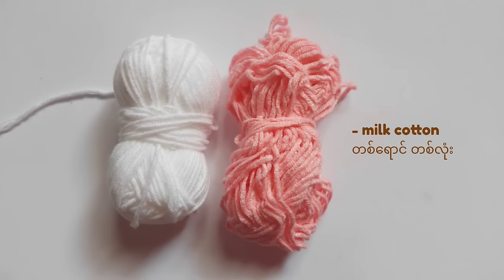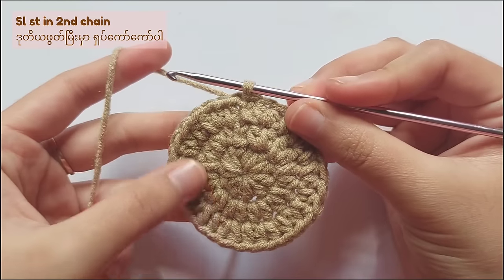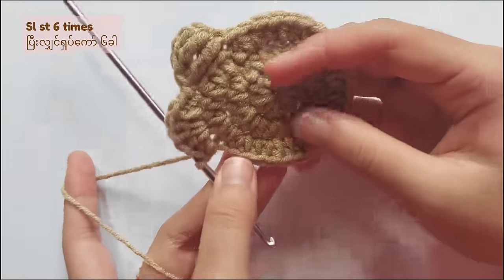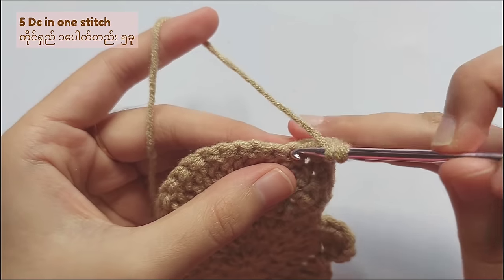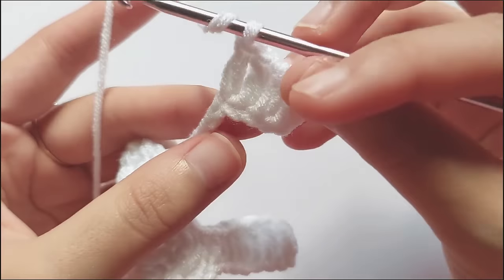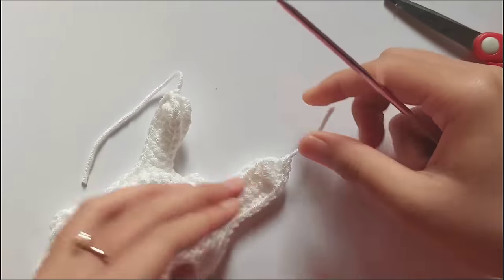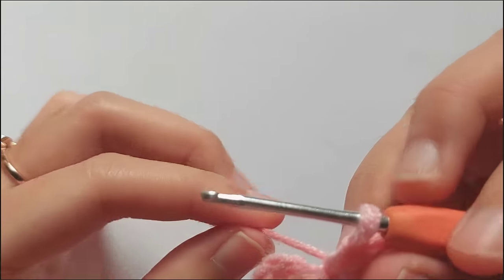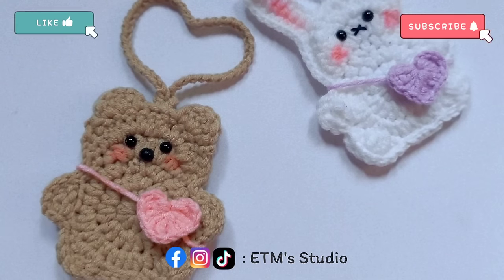♡ Crochet Cute Mini Pouch Tutorial | for small essentials ♡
Hi everyone!
In this video, I will show you how to make super cute bear and rabbit mini pouches.
This is a perfect gift for Valentine's Day or for your beloved one's Birthday!
This is not difficult to follow, and it includes basic stitches only.

📢 Please notice that You are not allowed to use my patterns to make your own (translated) video tutorials and upload them on social media.
However, I truly support those who sell the finished products using my pattern and giving me full credits! ♡

DM me if you have a problem with my video.

Thanks a lot for supporting my channel!
Here are my previous tutorials!